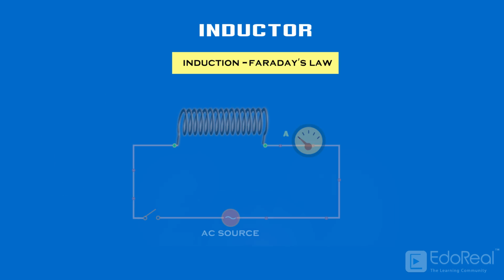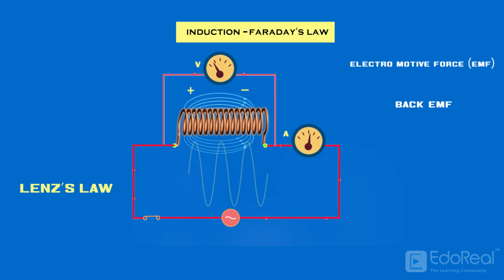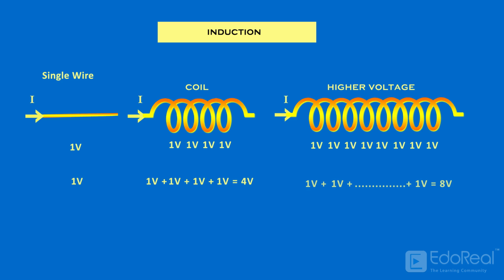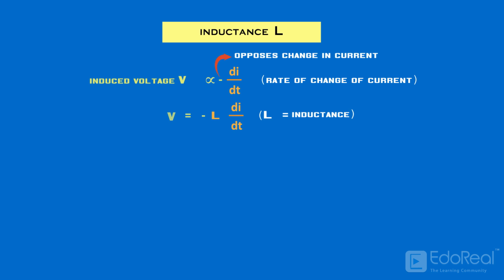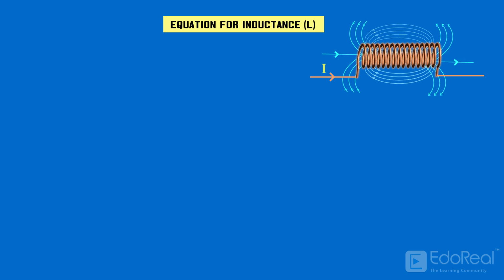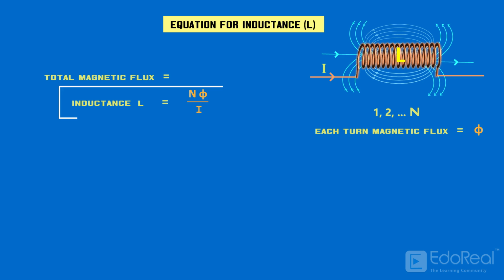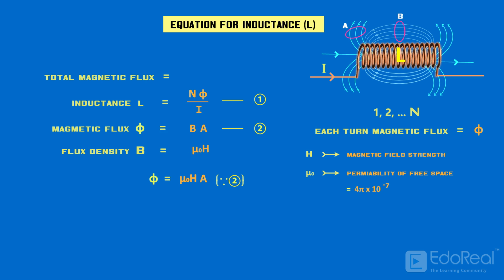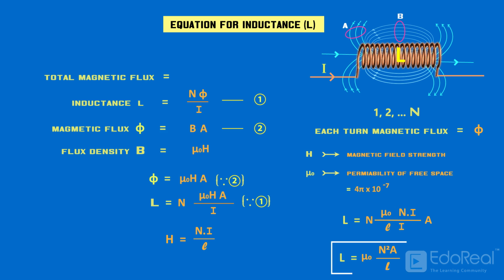What is an Inductor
Let's understand what is an Inductor in BEE.

This course or playlist explains the fundamentals of Basic Electrical Engineering in a detailed manner for engineers and students as well. This was made with full of animation to get clear visual understanding.

It discusses about how the scientists came up with such ideas to generate curiosity and to inspire.

To get more inspiring 2D, 3D video courses and infographics related to this course and all engineering courses, please download Edoreal app.

You will get a great engineering learning community along with all video and infographic courses, to network, to get all your doubts cleared, and to share knowledge.